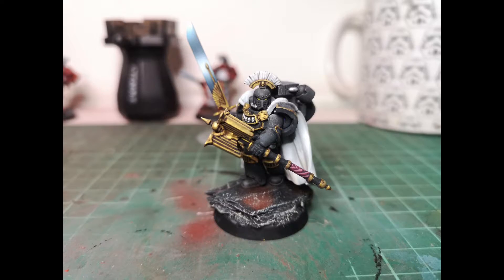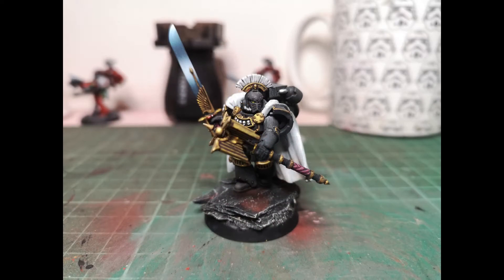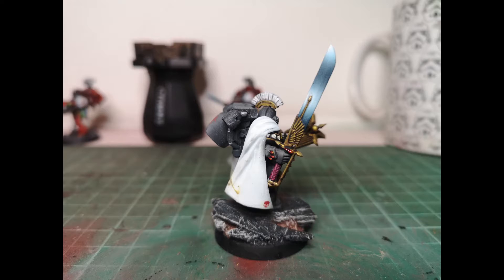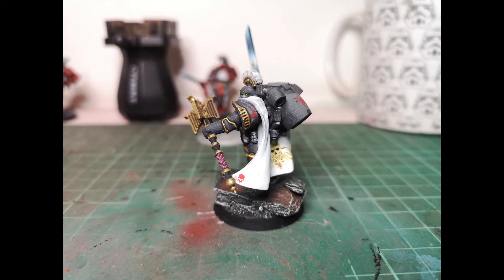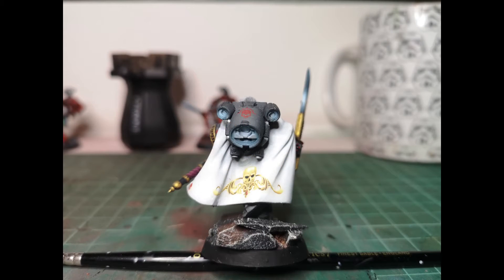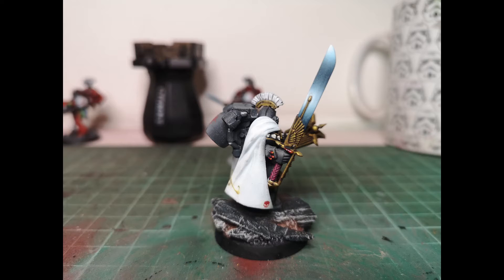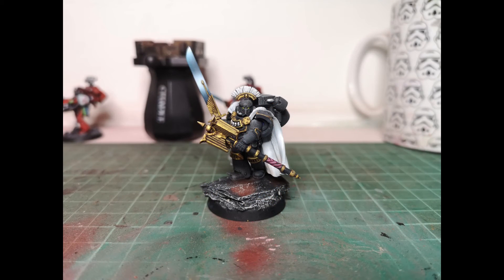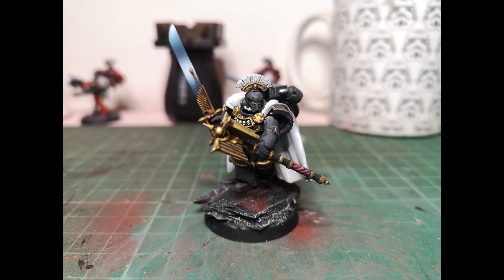Horus Heresy Blood Angels Chaplain tactics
Blood Angels chaplain tactics and how I (Sean) uses them